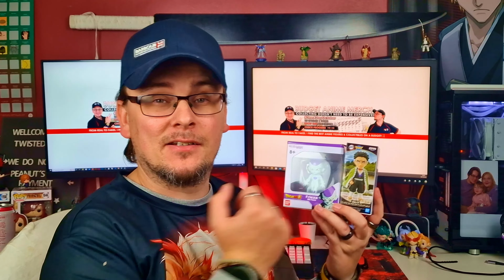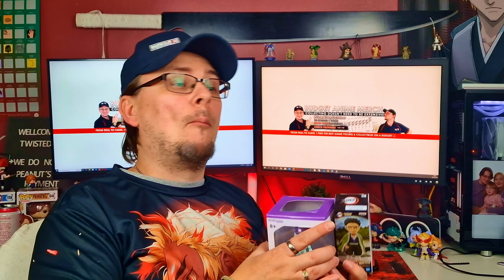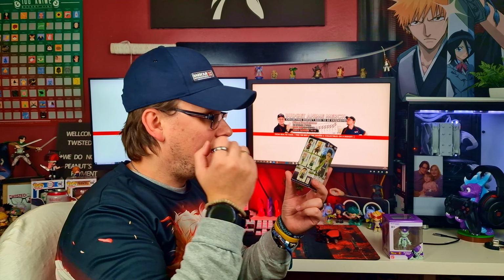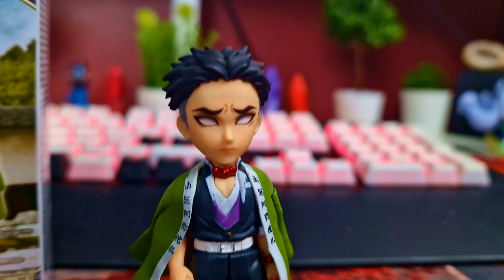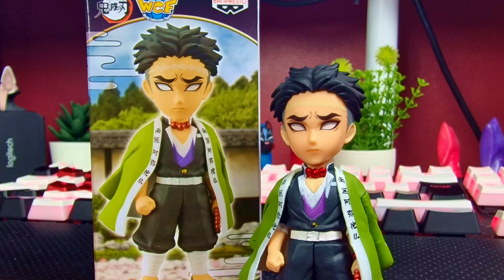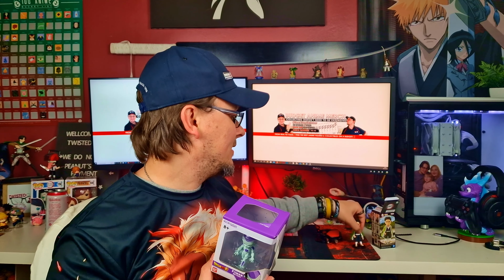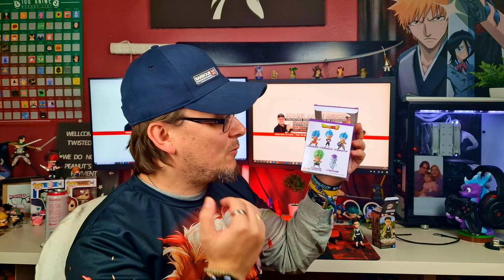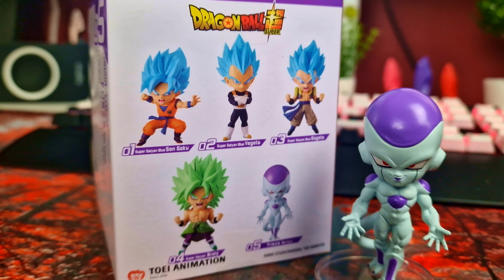Quality Mini Figures for just £10!!! // BARGAIN //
These cheap, quality banpresto and chibi masters figures are a great addition to your collection, especially if your on a budget!

Day Number 14 of the OneADayOctober Challenge where I aim to upload one video each and every day in October

WANT EVEN MORE CHECK THESE VIDEOS OUT

There is no additional charge to you! Opinions/ reviews expressed are solely my own and do not express the views or opinions of the person, company, organisation or Country etc being represented.

🚨BACKGROUND MUSIC / SOUNDS🚨 The free background music was provided by MixKit, see link below and check out their range of free music to use on YouTube and more Some sound effects are my own